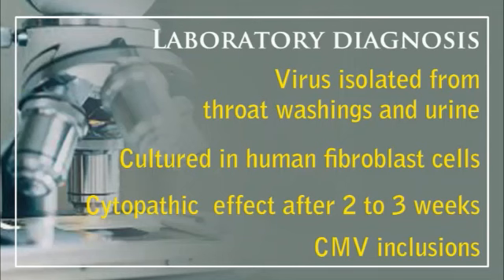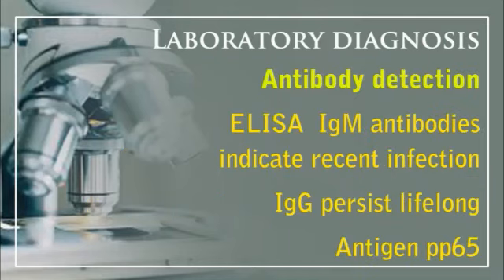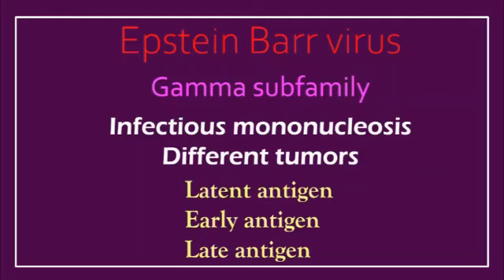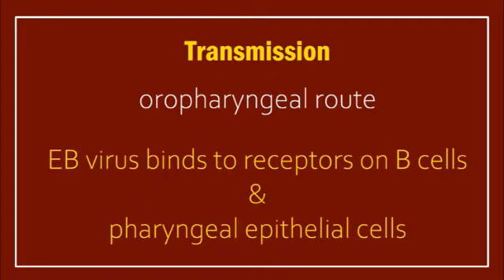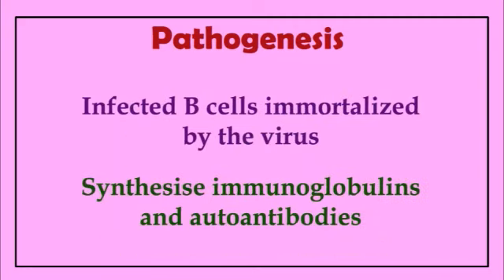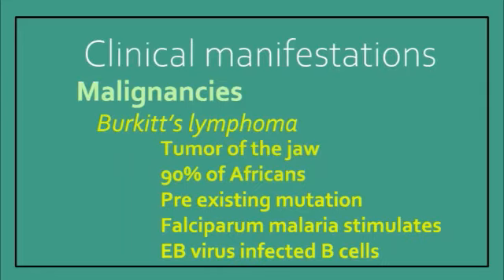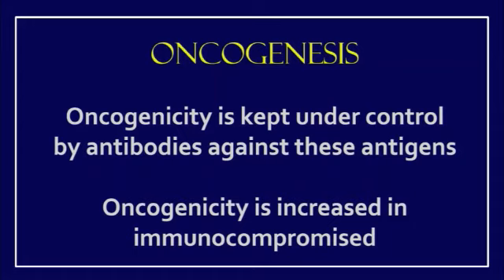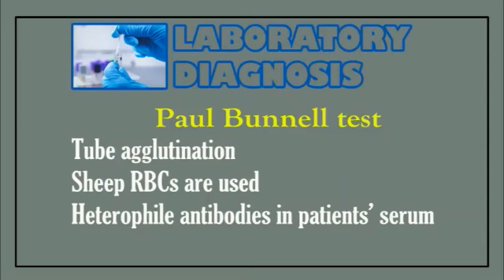19 October 2020(1)